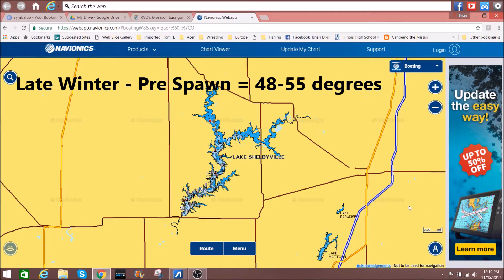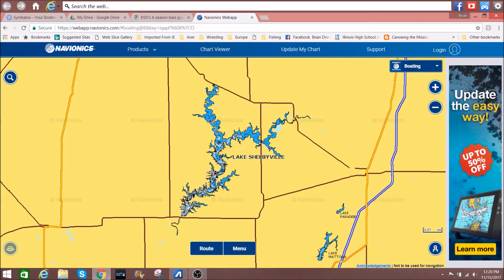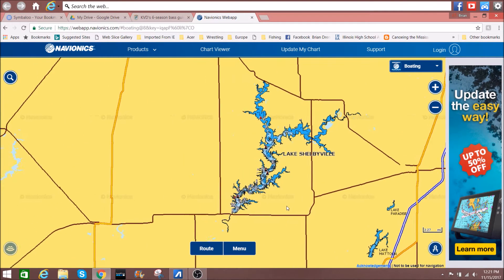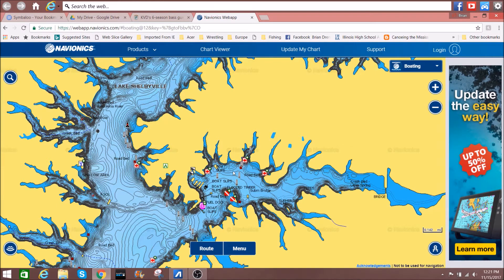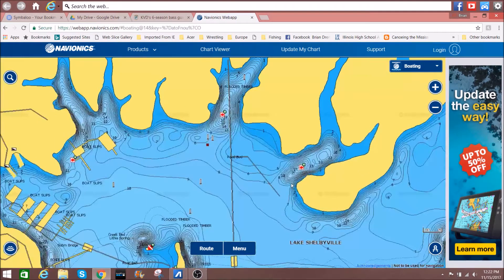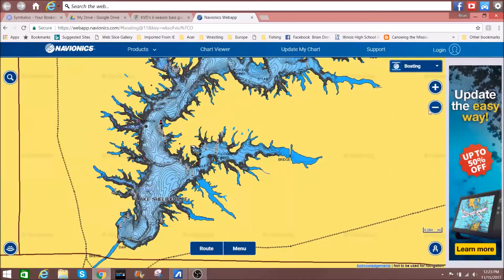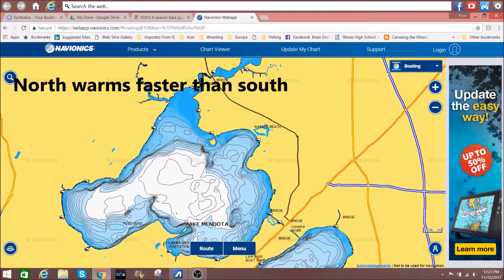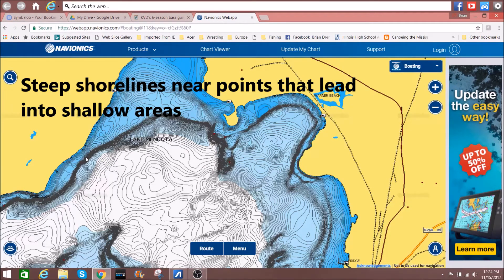Bass Seasonal Patterns: Late Winter - Pre Spawn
This is the first video in a 4 part series about how fish move from winter to summer.  This video explains the migration of bass from the late winter to pre spawn.

was created as a go-to resource for fishing enthusiasts of all ages, but I also wanted to have a central location for youth fishermen, parents and coaches to find information.